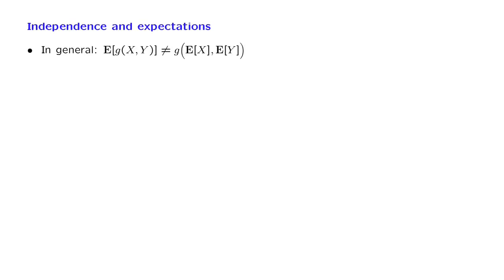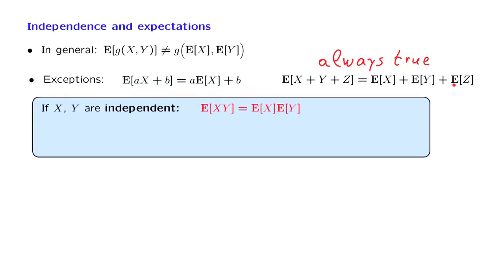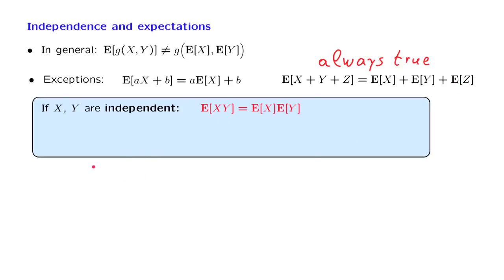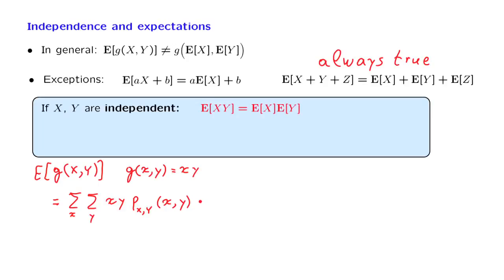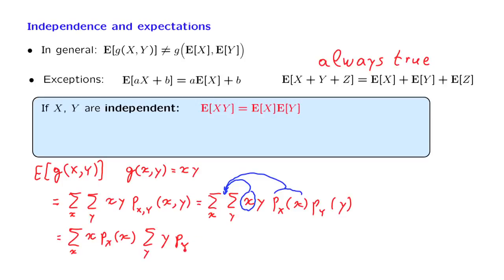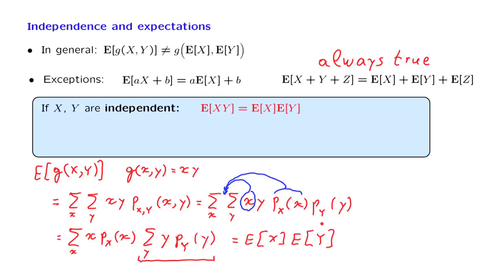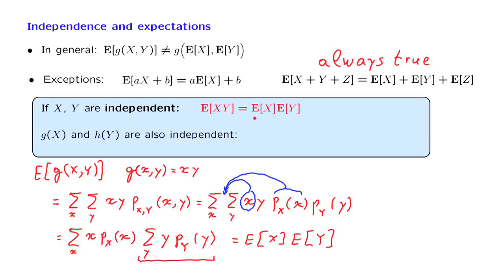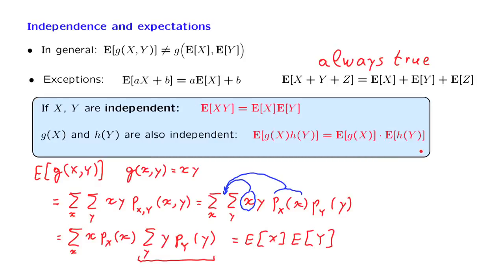L07.6 Independence & Expectations